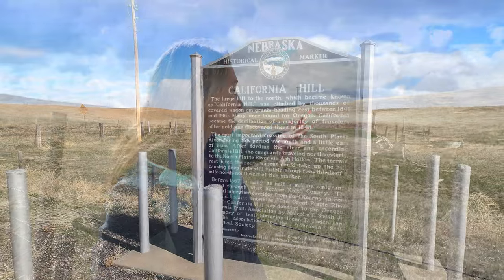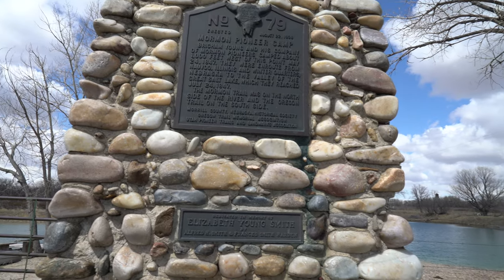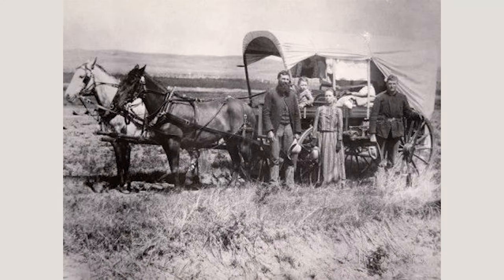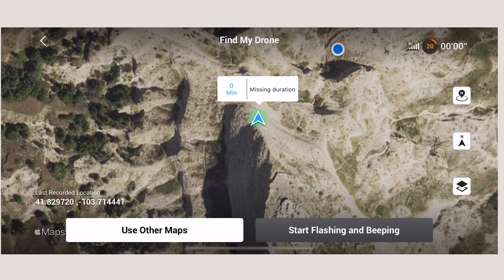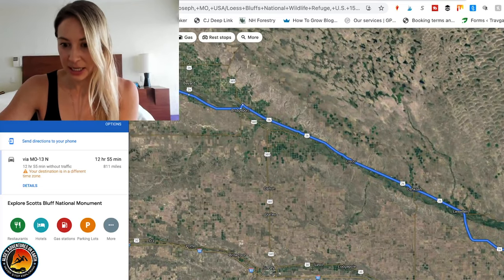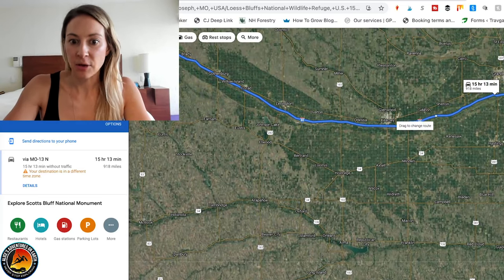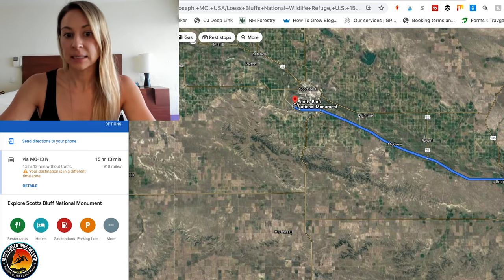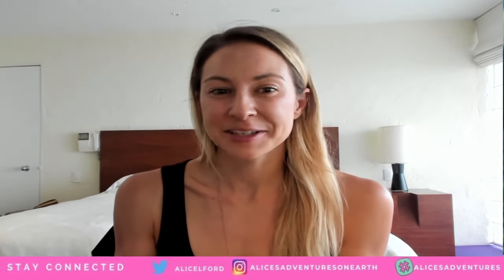Lost on the Oregon Trail - Where to See Wagon Tracks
How I got lost on the Oregon Trail in Nebraska. The Oregon Trail was a 2,170-mile east-west, large-wheeled wagon route and emigrant trail in the United States it connected the Missouri River to valleys in Oregon, traveling through Nebraska, Wyoming and idaho, and today I am road tripping the route through Nebraska to see some of the main historical markers. This was the real life for pioneers traveling west in the 1860's.

Stops on the trip:
Loess Bluff National Wildife Refuge
Indian Head State Park
Lincoln, NE
California Hill
Chimney Rock
Scots Bluff National Monmument.

Get A Sticker to Support Alice’s Adventures and get mentioned in the next video

CREATOR RESOURCES
Join the media network and use me as a referral for 3 months free.

Outdoor Research Sun Hoodie

CREDITS:
Edited and Produced by Alice Ford and AIW Productions on location in Nebraska